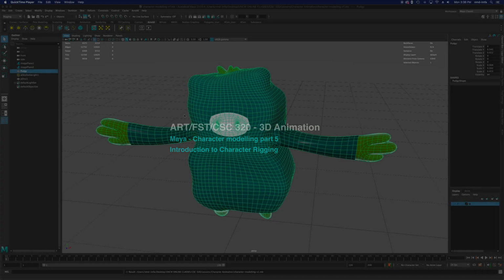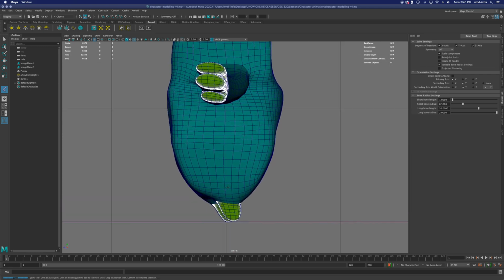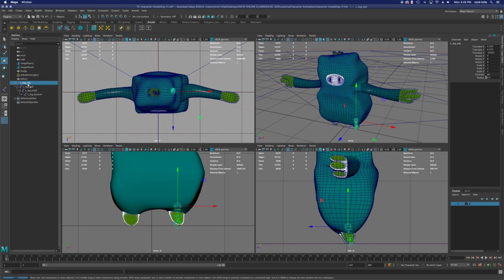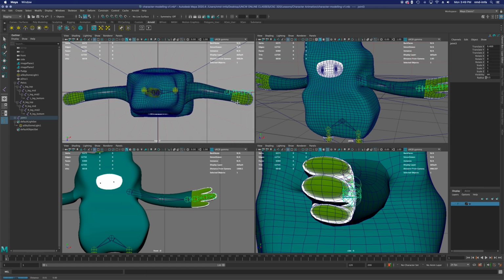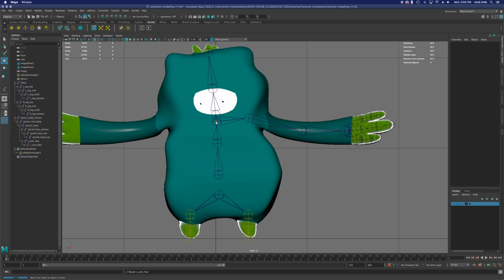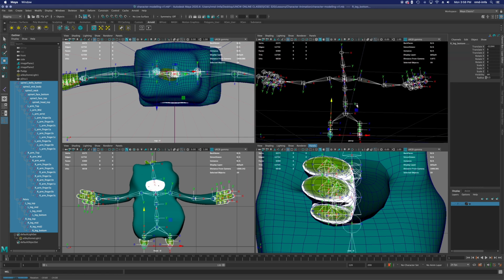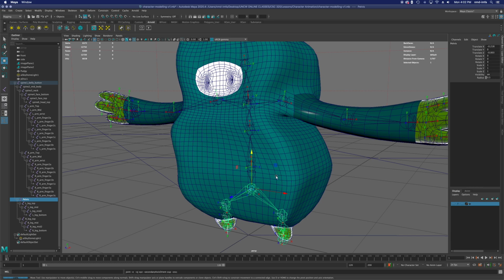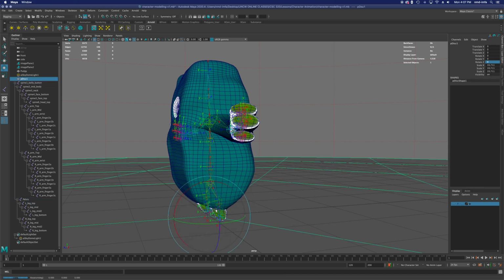3D Animation - Maya 2020 - Character Rigging part 1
A basic lesson on how to rig a character model in Maya 2020